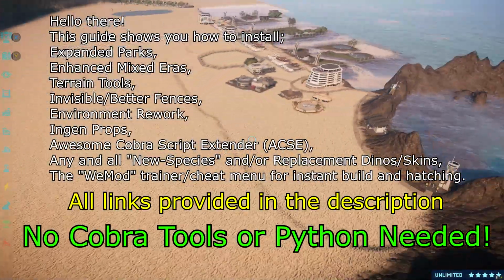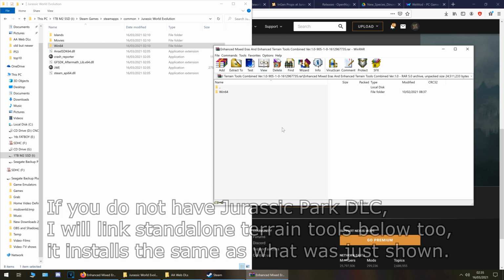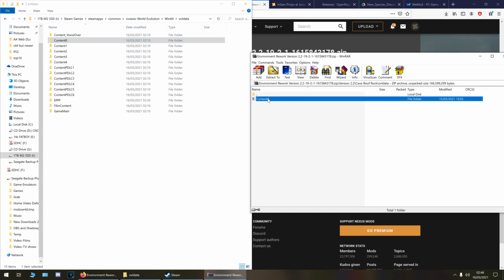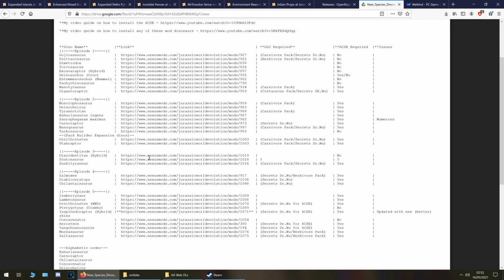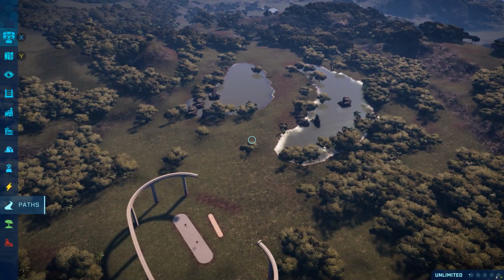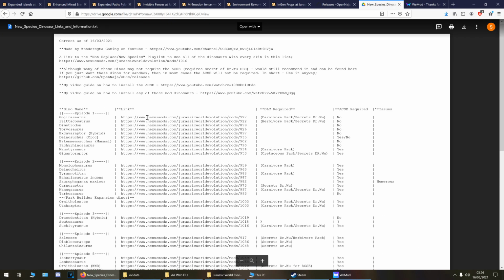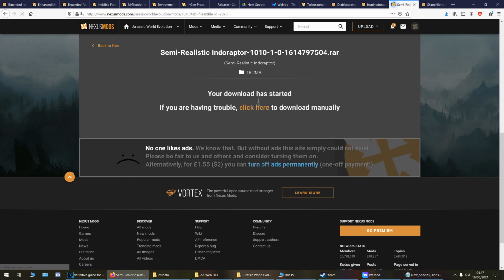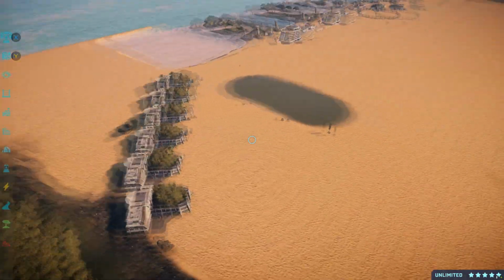(OUTDATED! - New and Improved Link in Description) - How to Install ALL of the Best JWE Mods!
***This video is now very outdated. Use my much better and up-to-date video here;

I have already made a guide on how to install Expanded Parks, mixed Eras and Terrain Tools.
However many people have an issue which does not let them open the "ovl_tool" which i needed to inject the files.

This guide shows you all of the easiest workarounds to get the best mods currently available for the game working without the need for any of that.

This guide shows you how to install;
Terrain Tools and Mixed Eras,
Expanded Parks,
Better Fences/Invisible Fence,
Environment Rework,
Ingen Props,
Awesome Cobra Script Extender (ACSE),
Any "New Species" Dinosaur,
Any Replacement Dinosaur,
Any Dinosaur Skin Mods,
and a few others.

Links are found below here;
(In video order)

(Either)
Standalone Invisible Fences;
OR

--Chapter--
0:00 Intro and Objectives
01:17 Expanded Islands, Mixed Eras, terrain Tools
05:11 Expanded Paths, Invisible Fence
08:57 Environment Rework, InGen Props
13:14 ACSE
14:41 My New Species Download Links File
15:44 WeMod Trainer menu
17:43 Showing and Testing Things
24:32 Adding New species
29:23 Dino Replacements and New Skins
32:09 Dinosaur Test and Outro